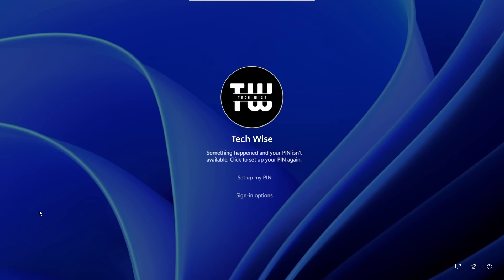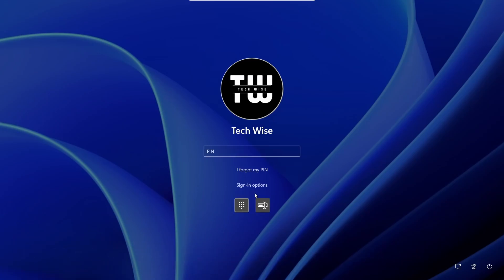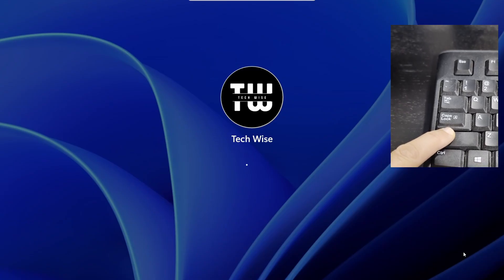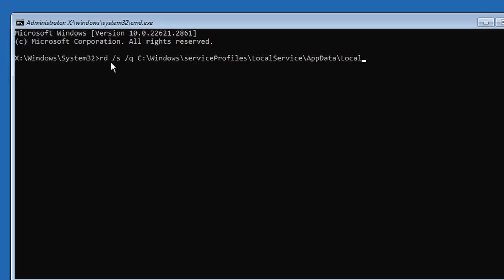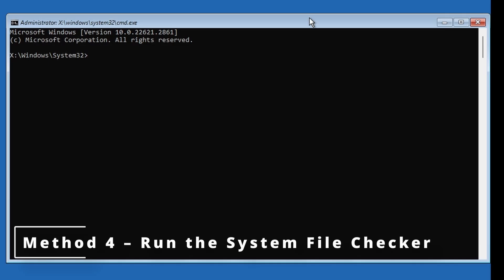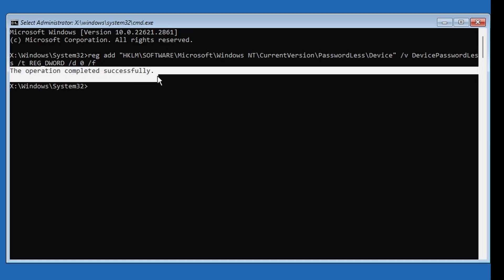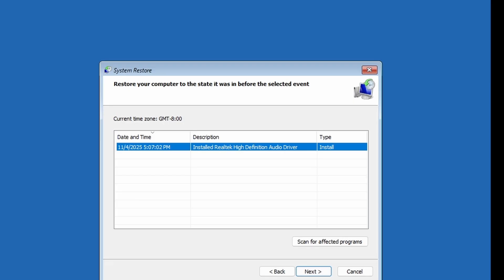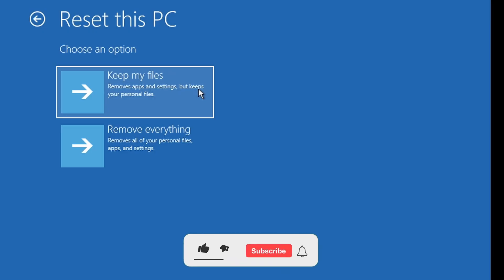Fix “Something Happened and Your PIN Isn’t Available” on Windows 11 & 10 (Full Guide with CMD Fixes)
If your Windows 11 says “Something happened and your PIN isn’t available”, don’t panic — this video shows you exactly how to fix it. We’ll start with simple fixes like restarting and resetting your PIN, then move on to advanced fixes using the blue recovery screen (Command Prompt methods). I’ll also cover how to use System Restore and Reset this PC safely to bring your system back to normal.

Commands used in this video:
rd /s /q C:\Windows\ServiceProfiles\LocalService\AppData\Local\Microsoft\NGC

sfc /scannow

reg add "HKLM\SOFTWARE\Microsoft\Windows NT\CurrentVersion\PasswordLess\Device" /v DevicePasswordLess /t REG_DWORD /d 0 /f